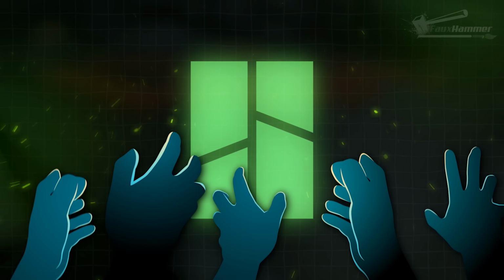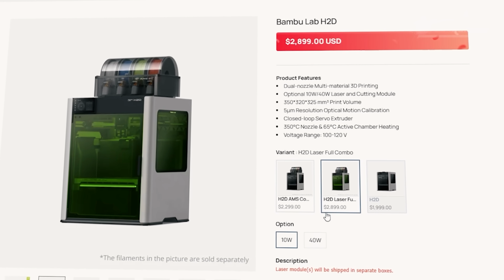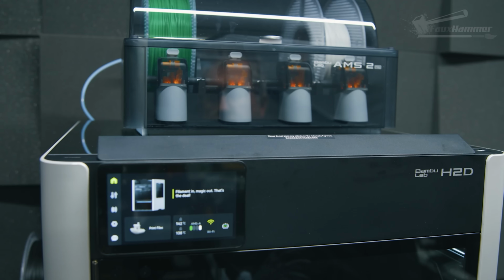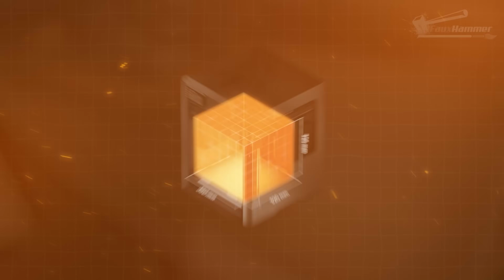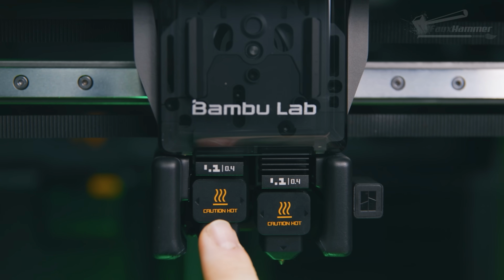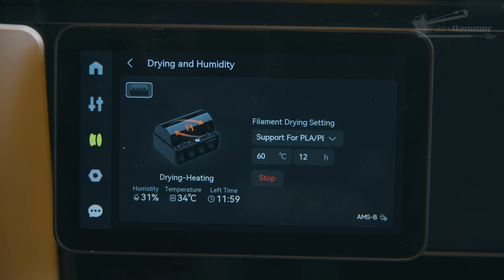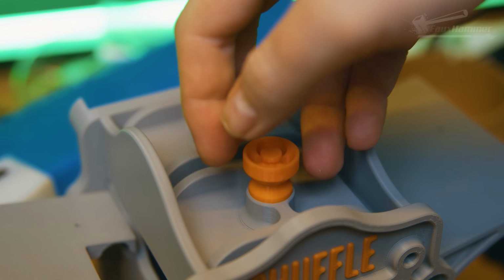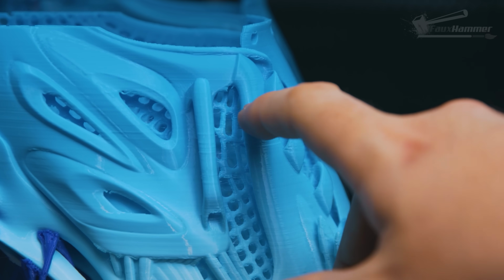Everything Wrong with the Bambu H2D - Review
🚀 Bambu Lab H2D Review – Is This the Best 3D Printer for Miniatures in 2025?
The H2D is Bambu’s biggest, boldest, and most confusing printer yet. Dual nozzles, AMS 2 integration, lightning-fast prints — but weird build plate limits, no Ethernet, and a few facepalm design choices. Is it still the best 3D printer for hobbyists, miniatures, cosplay props, and makers? Let’s dive in.

Elegoo PLA Filament (bulk box)
AMS Drybox Hygrometer
AMS Desiccant Beads
Low-Profile USB Fix
Cyberbrick Timelapse Kit (for 4-pin port)
Uno Flip
Uno No Mercy

⚙️ REVIEW UPDATES

1/2. USB Port Workaround
Yeah… I’m a dumbass. Loads of you (rightly) pointed out that I could’ve used a low-profile USB drive instead of moaning about it sticking out. You're absolutely right.
If you’re worried about snapping off a USB stick like I was, this one's solid

Thanks to everyone who called it out — you’re helping me not break my printer. I appreciate the roast 😅

2/2. 4-Pin Port Confirmed Use
Thanks @grimmx — the Cyberbrick Timelapse Kit is a confirmed use for one of the H2D’s 4-pin ports. It allows you to trigger external camera timelapses like DSLRs and GoPros.
Check it out
Let me know if you find anything else that works with these ports!

🎁 *Loot Studios* – Amazing Printable Models
Sci-Fi Pack
Fantasy Pack

Chapters: